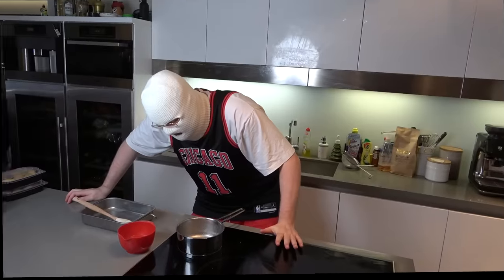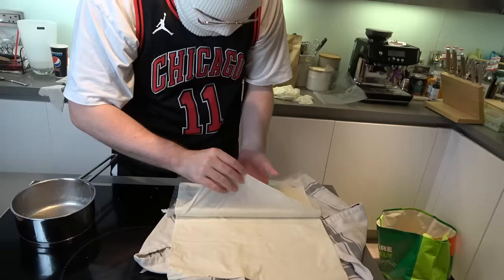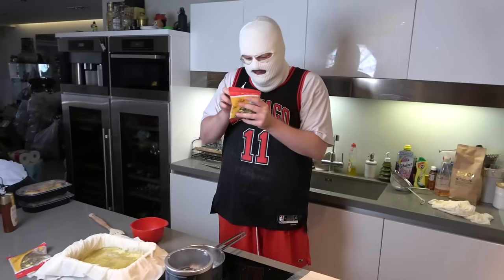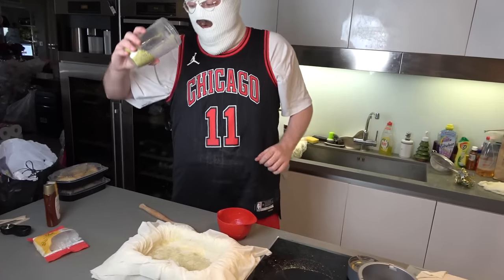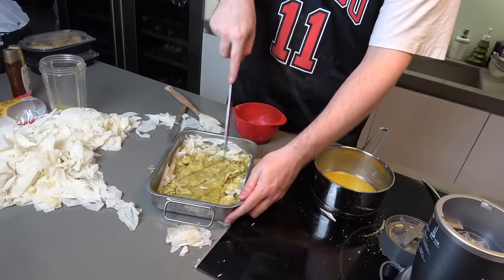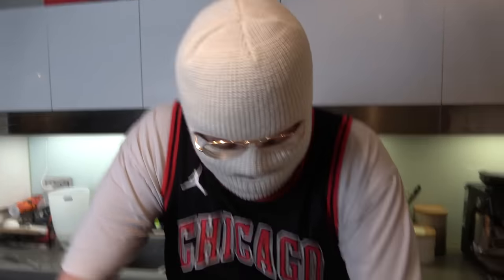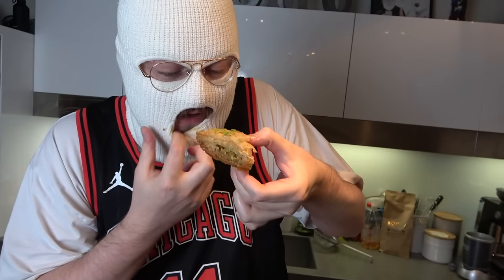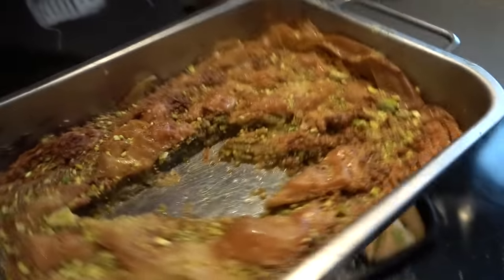ANOMALY AND PAPA MAKE TRADITIONAL BAKLAVA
Follow me and Papa on Twitter!